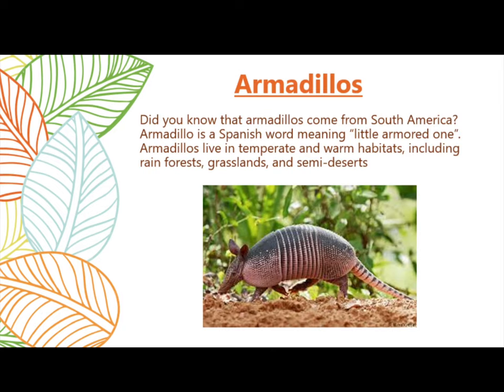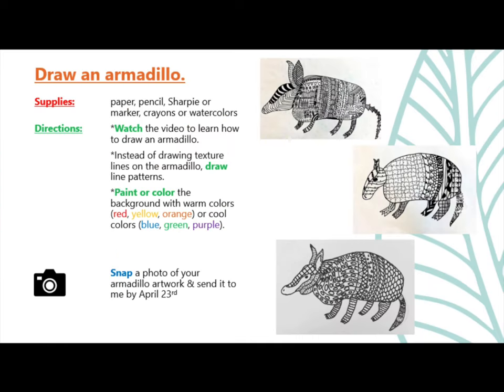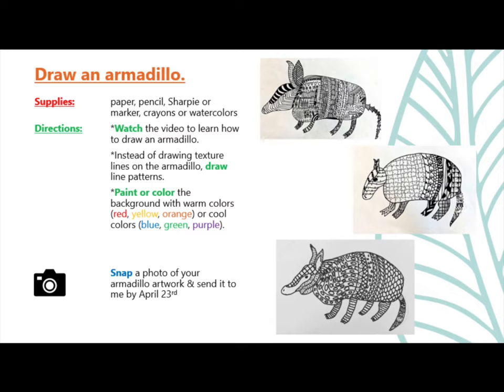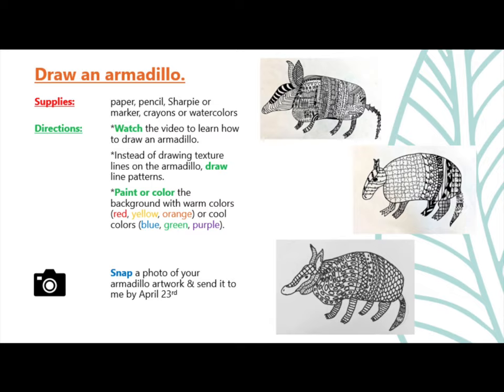RGSA 4th Grade Art Armadillos